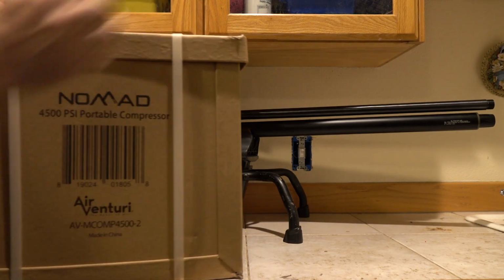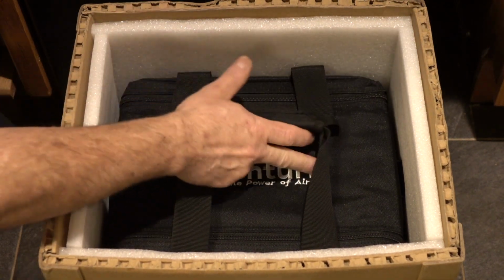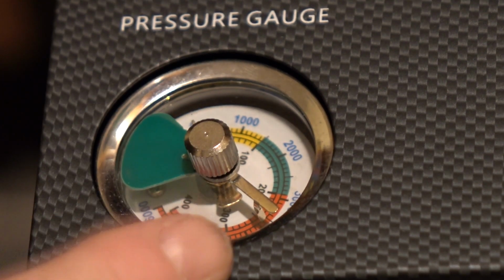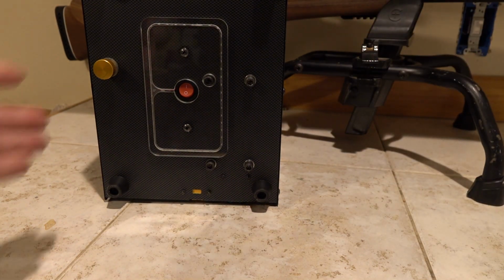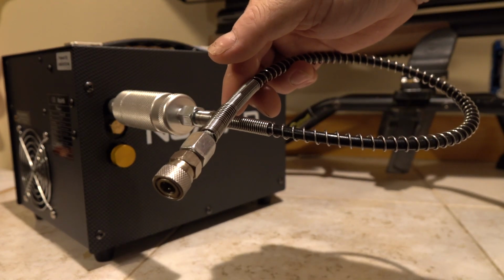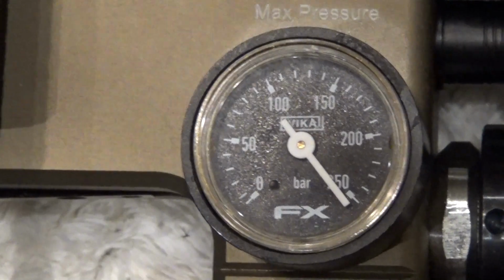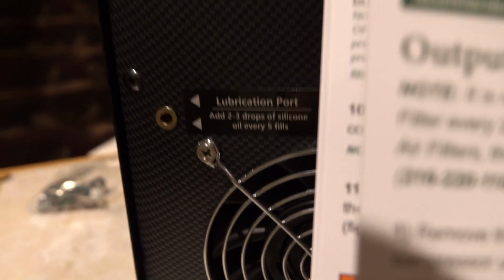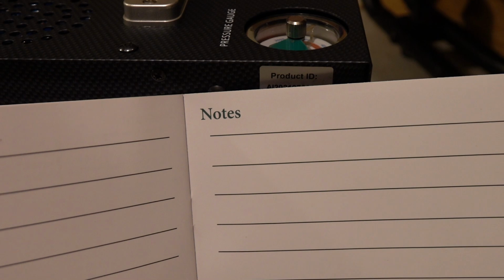Air Venturi NOMAD 2 Portable PCP Compressor (Full Review) PCP's Best Choice? 110V/220V/12V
You can buy a Nomad 2 PCP Compressor Air Venturi's Nomad 2 is a high quality Portable PCP Compressor.It's capable of filling most PCP air rifles to 4500psi in less than 3 minutes. It can run off 110V and 220V wall plugs, or a 12V car battery. It has Auto Shutoff, so you set your gun's desire pressure, and the Nomad 2 will shut off at the pre set pressure. -Nate

Nomad 2 on AMAZON

Nomad 2 on EBAY